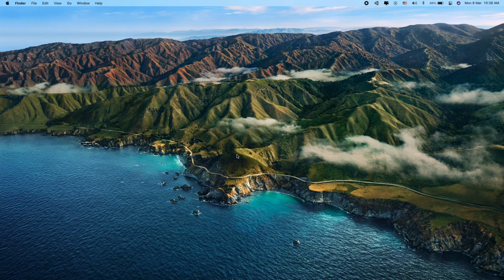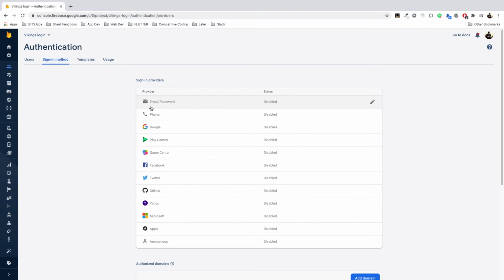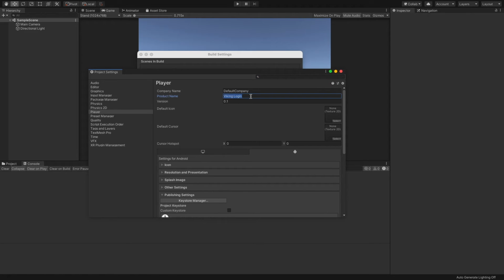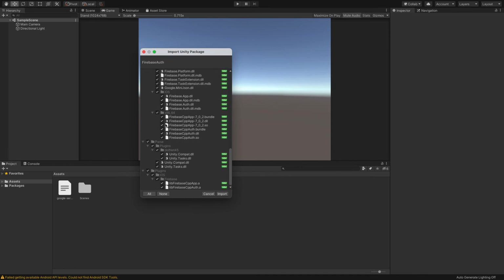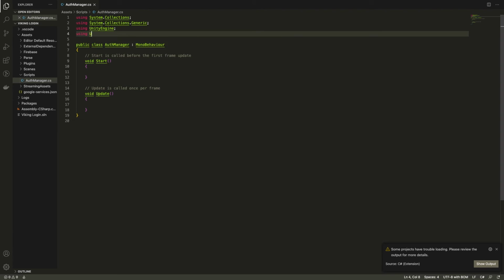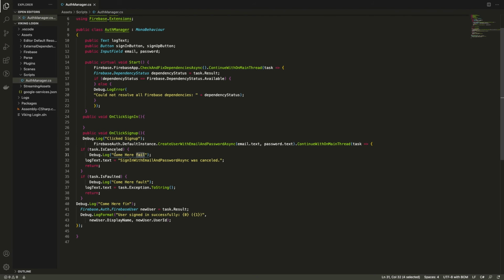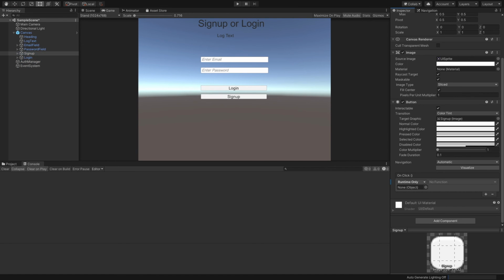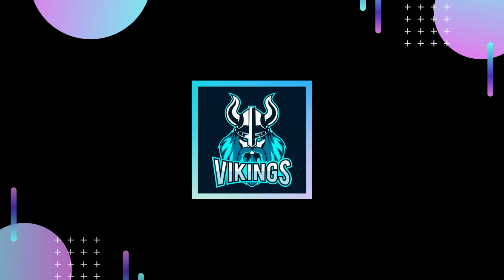UNITY Tutorial : Email Authentication using Firebase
In this video, we'll step by step be integrating Email and Password login using Firebase Authentication in Unity.